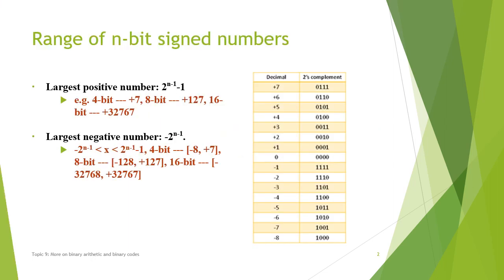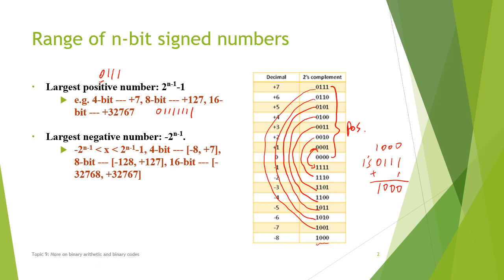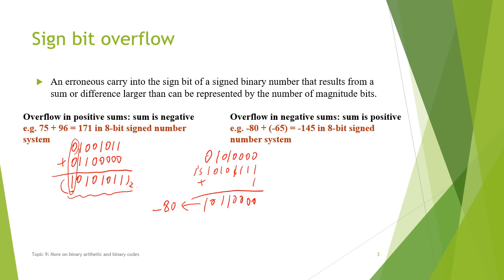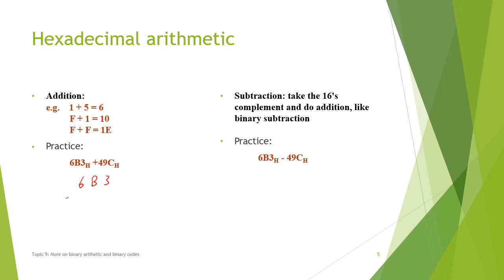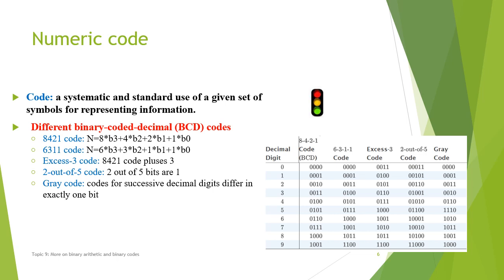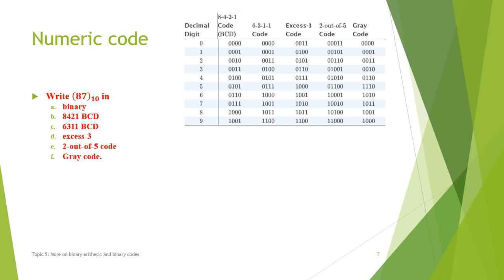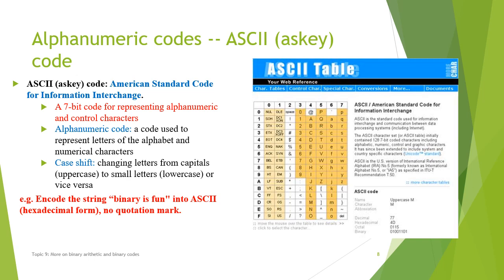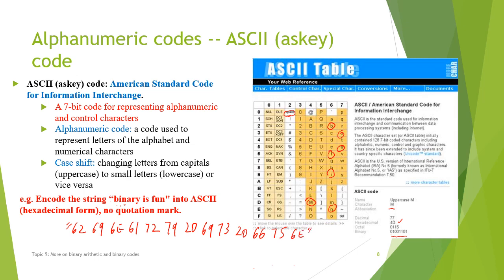Topic9 More on binary arithmetic and binary code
Introduction to Digital Logic:
Topic1-Digital_concepts
Topic2-number_systems
Topic6-Karnaugh maps
Topic7-Combinational logic circuiaat analysis & design
Topic8-Binary arithmetics